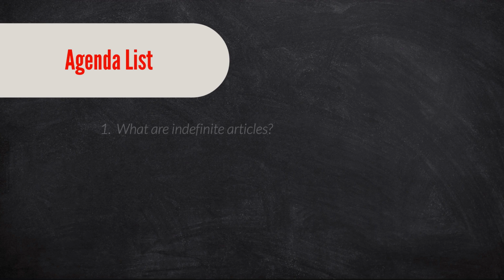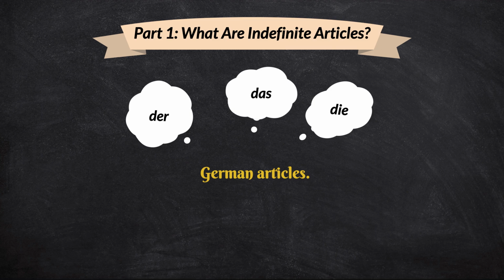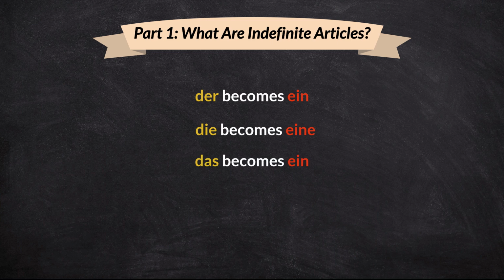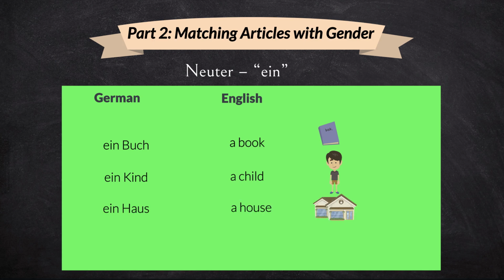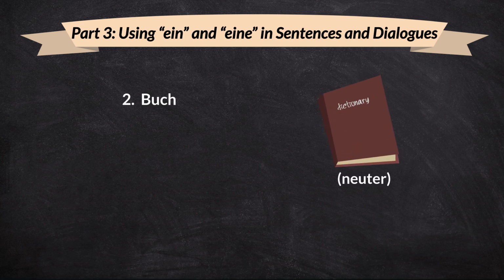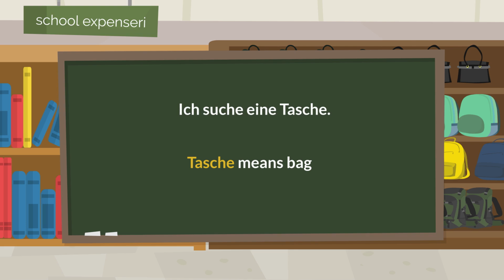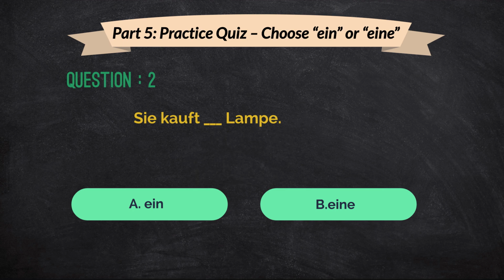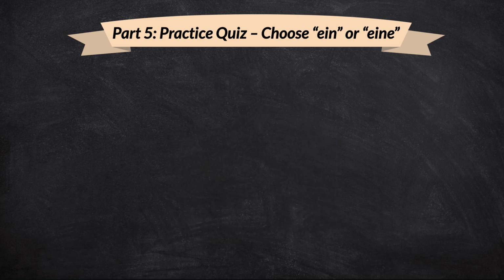ein or eine? | Indefinite Articles | A1 German Grammar | Deutsch Lernen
German A1 Grammar Lesson – Learn How to Use "ein" and "eine" Correctly!

If you're preparing for the German A1 exam or just starting to learn German, understanding when to use "ein" and "eine" is essential! These are indefinite articles used every day in spoken and written German.

🎯 What You’ll Learn in This Video:
✅ The basic rule for ein (masculine/neuter) and eine (feminine)
✅ Gender and noun agreement in German
✅ Lots of beginner-friendly examples to help you speak with confidence!

🗣️ Example sentences like:

ein Mann

eine Frau

ein Auto
will help you understand the difference clearly and use them naturally.

📌 Perfect for:

A1 German learners

Beginners studying for the Goethe exam

Anyone who wants to improve basic German grammar and vocabulary